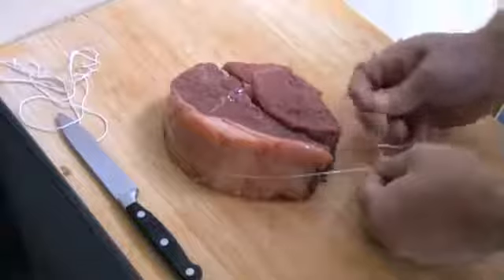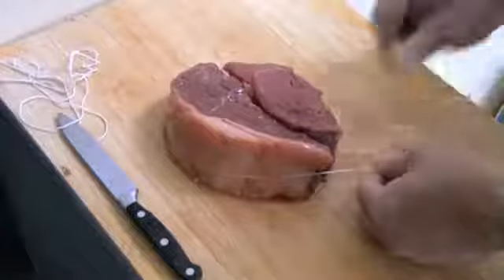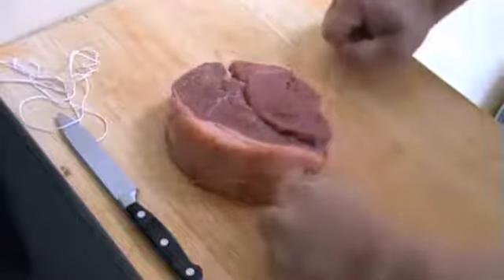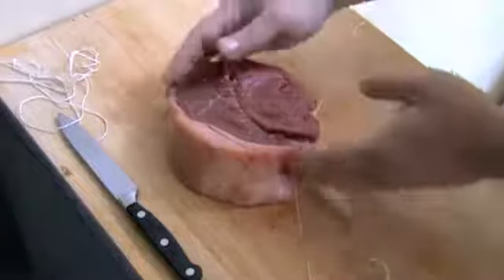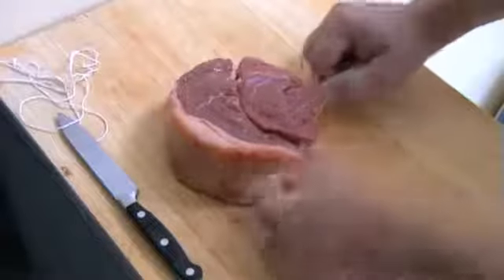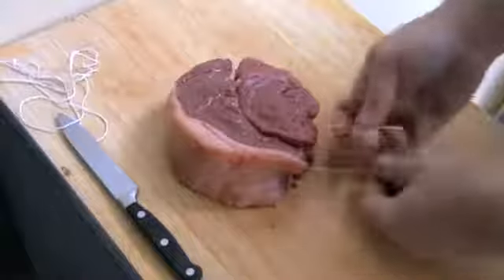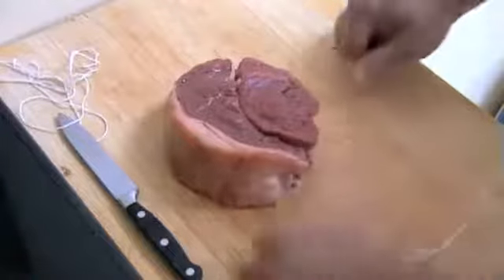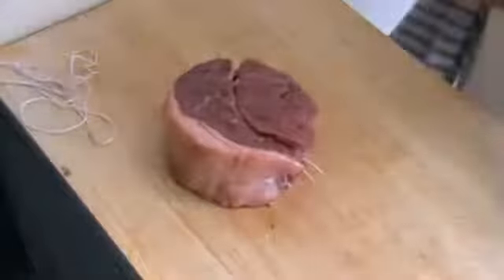Easy Roast Beef Recipes 3 YouTube